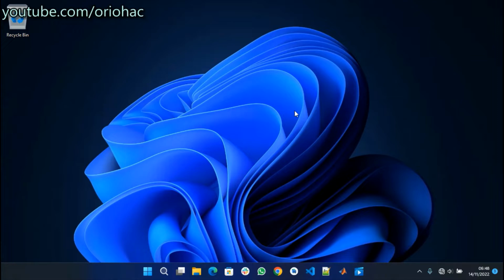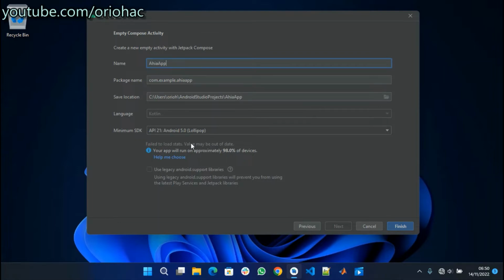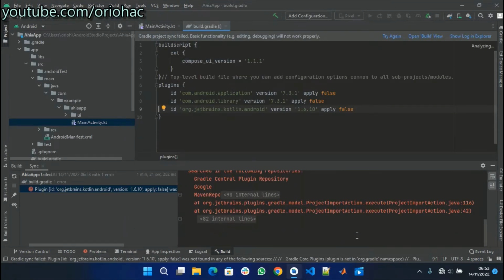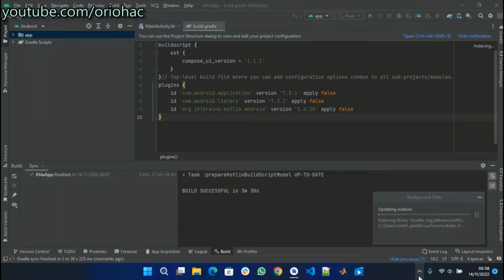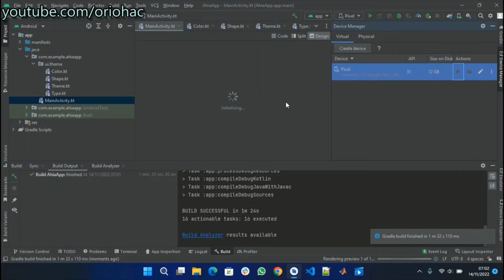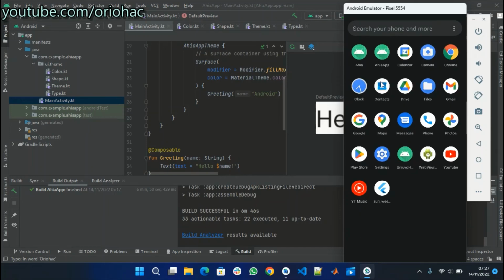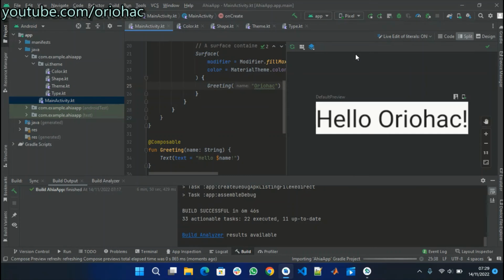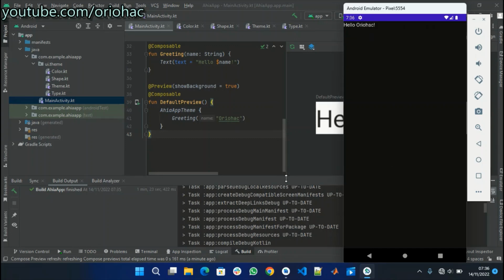How To Create Your First Jetpack Compose Android Application In Android Studio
This video shows you how you can use Android recommended UI toolkit Jetpack Compose to build an application.